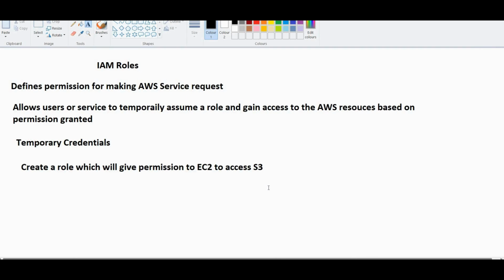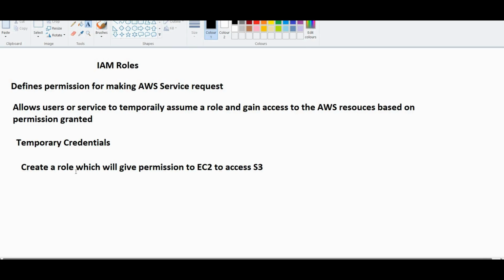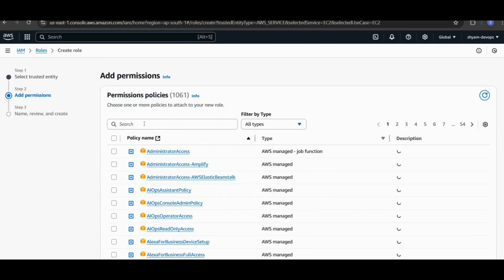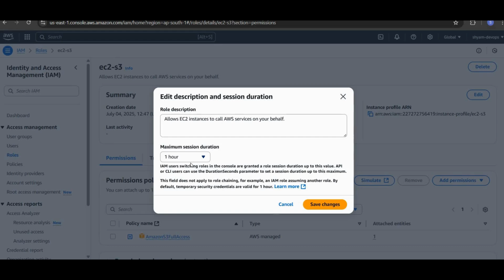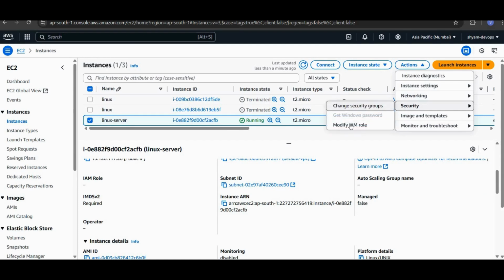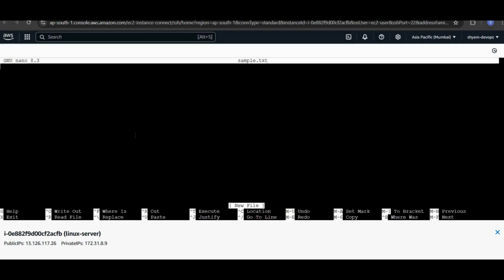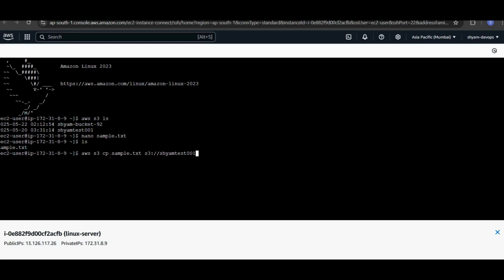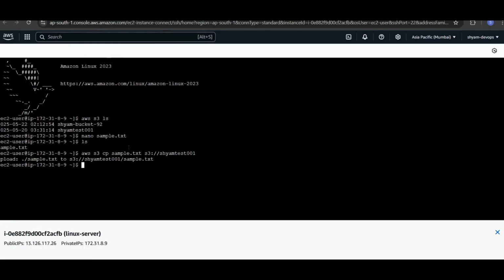IAM Roles in AWS by Shyam Shankar# | Ekascloud